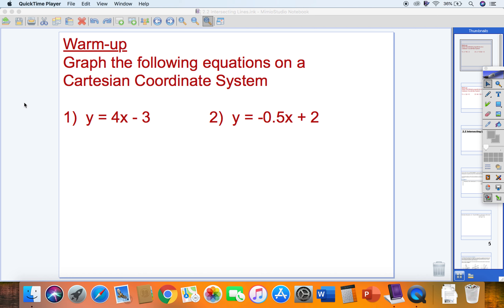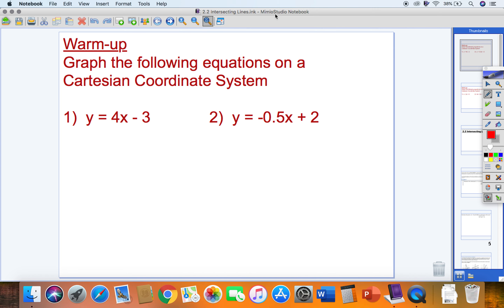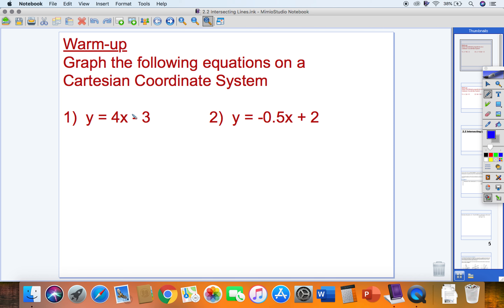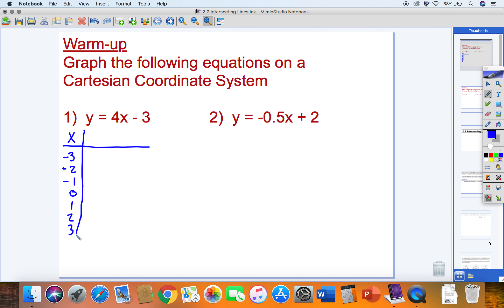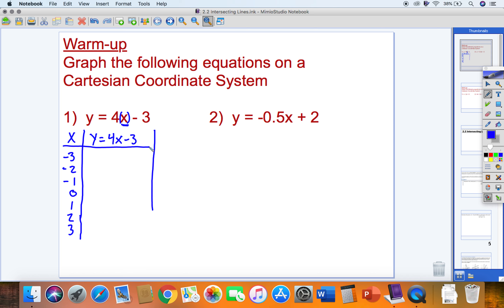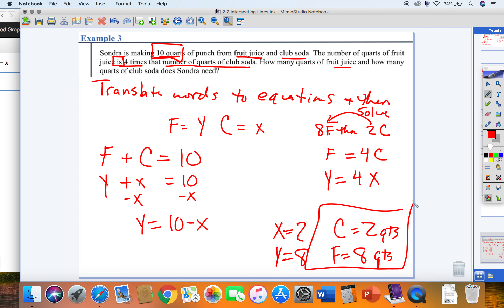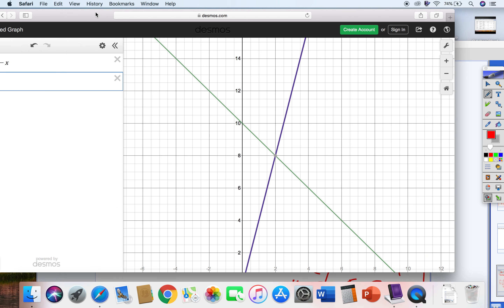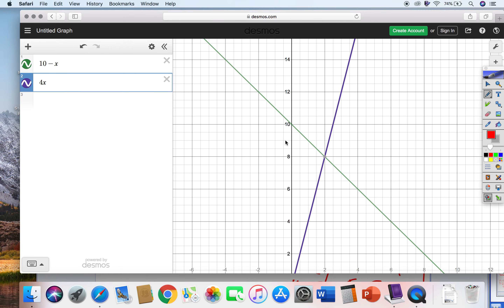2 2 Intersecting Lines